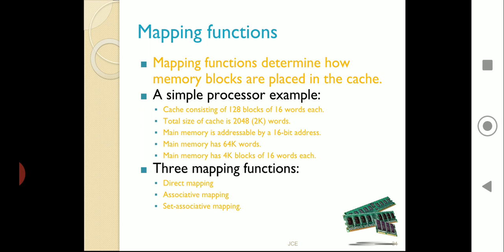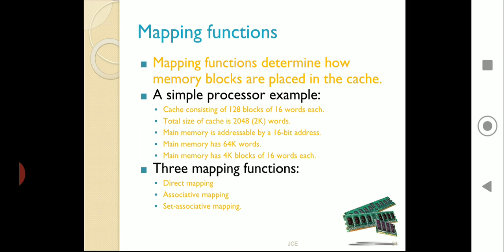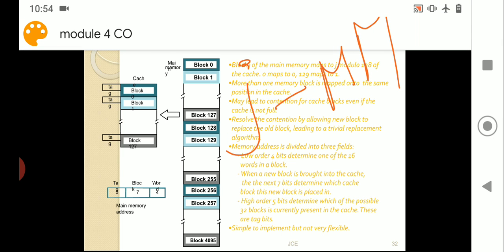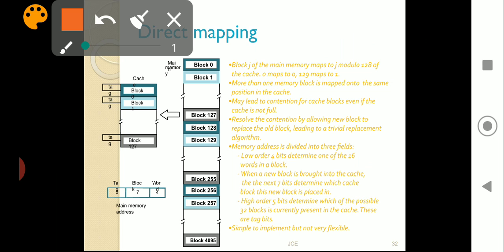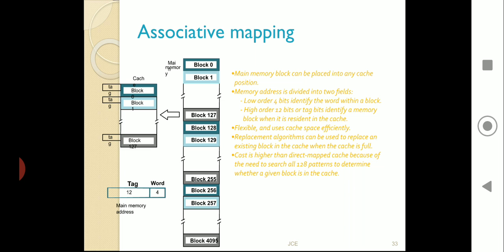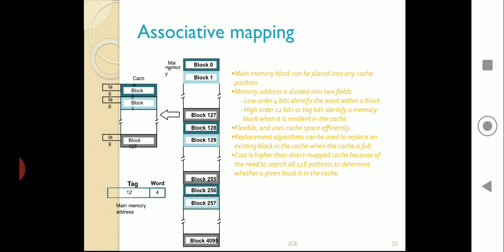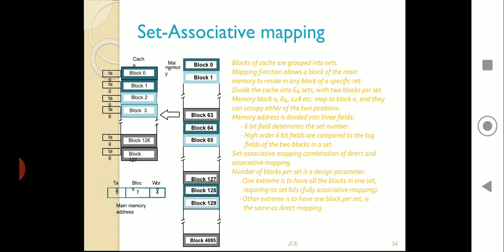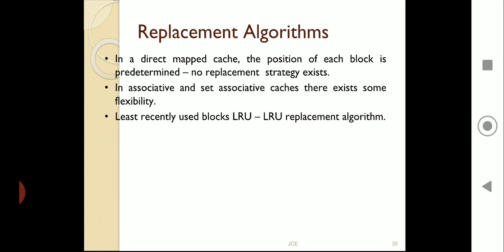Mapping and replacement methods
in this video I have discussed about direct, associative and set associavitve mapping.